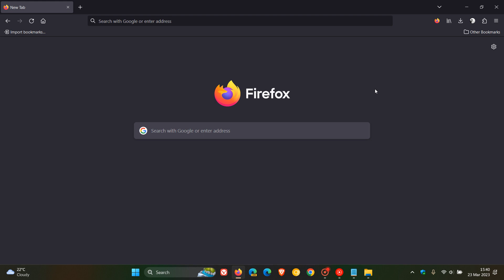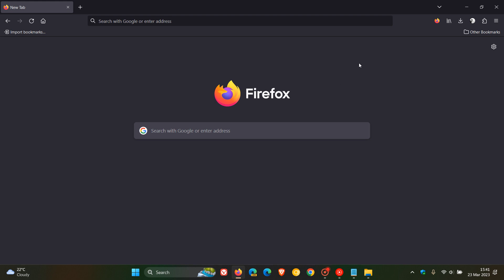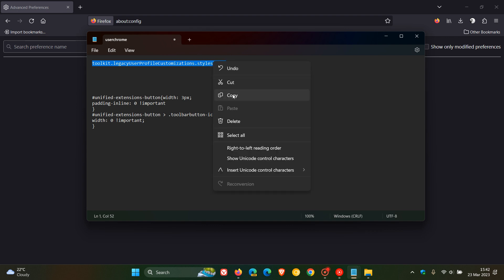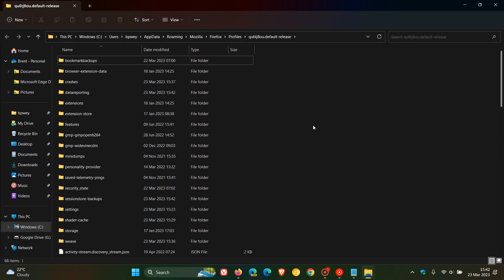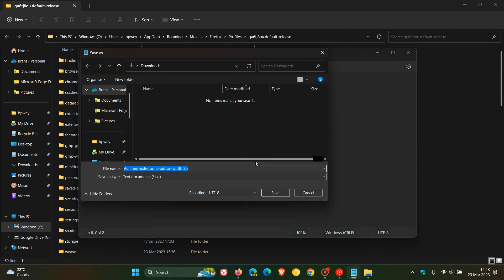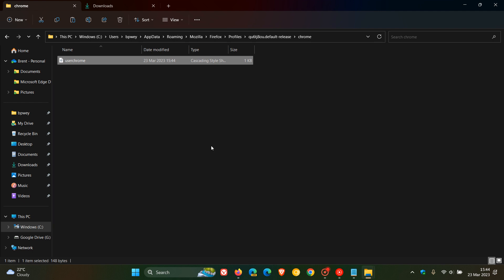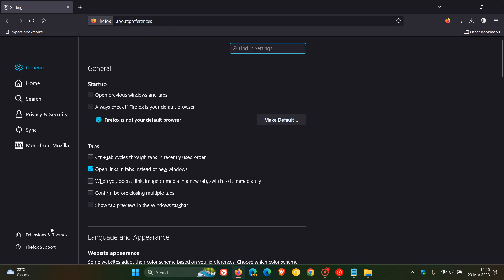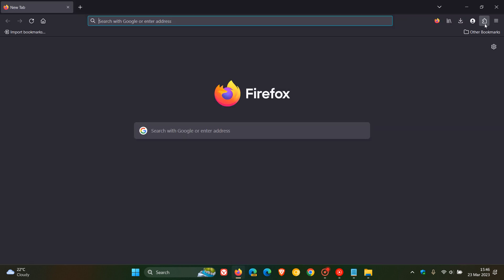UPDATE How to remove the Extensions button in Firefox 111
Mozilla recently released Firefox version 111 that removed the options previously described to remove the extensions button. Now as posted by Techdows it is once again possible to disable the extensions button in version 111. If you would like to remove it, here's how.
toolkit.legacyUserProfileCustomizations.stylesheets

unified-extensions-button{width: 3px;
padding-inline: 0 !important
unified-extensions-button .toolbarbutton-icon {
width: 0 !important;

userchrome.css